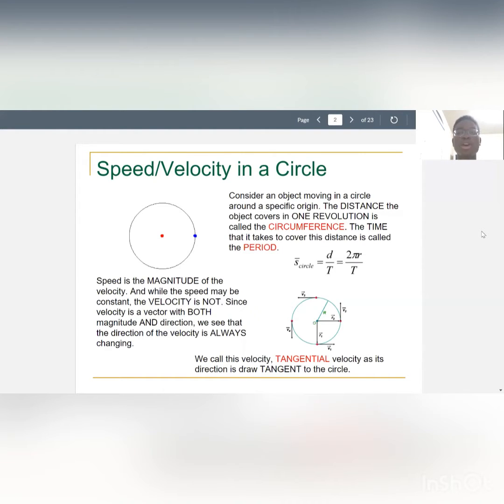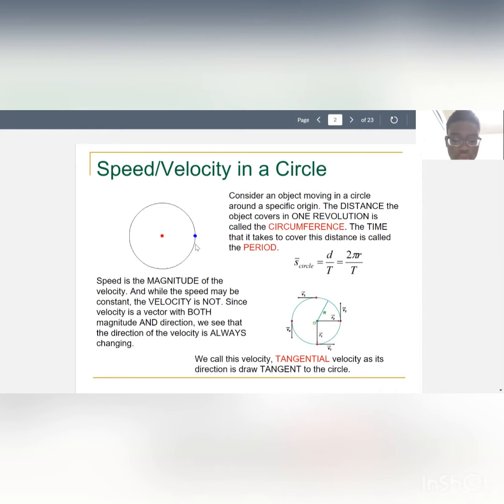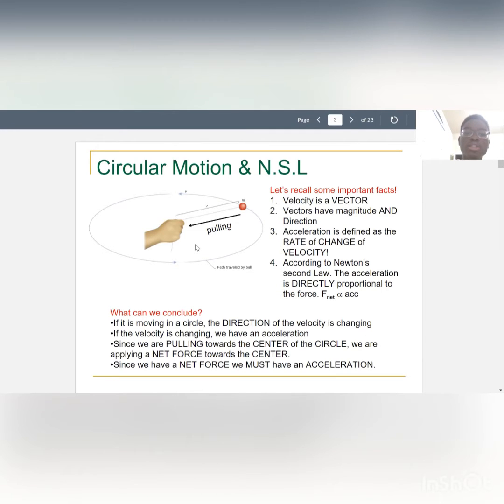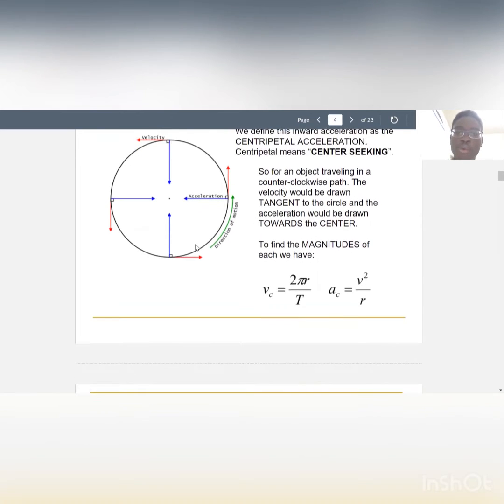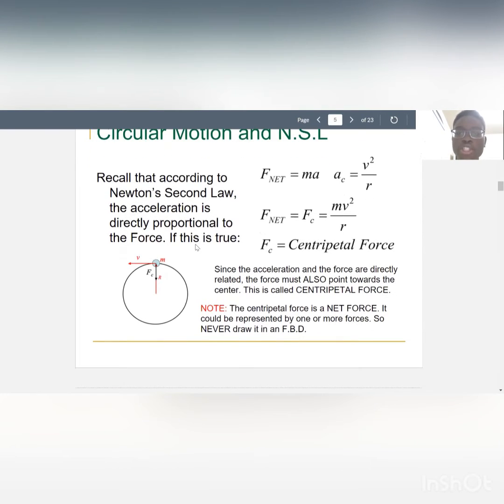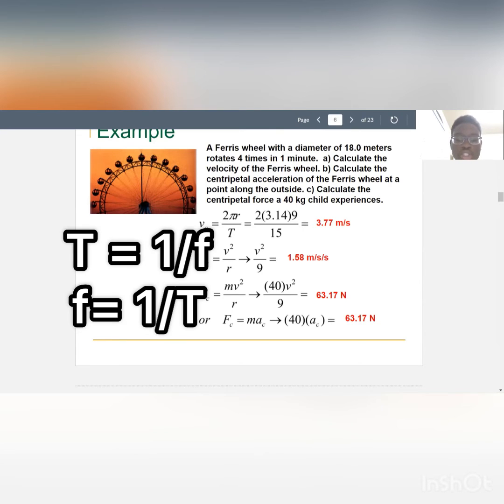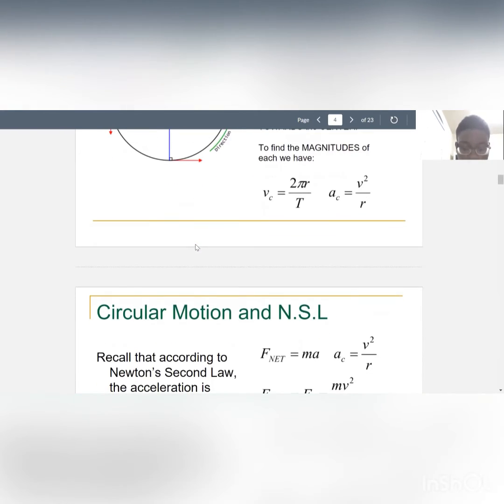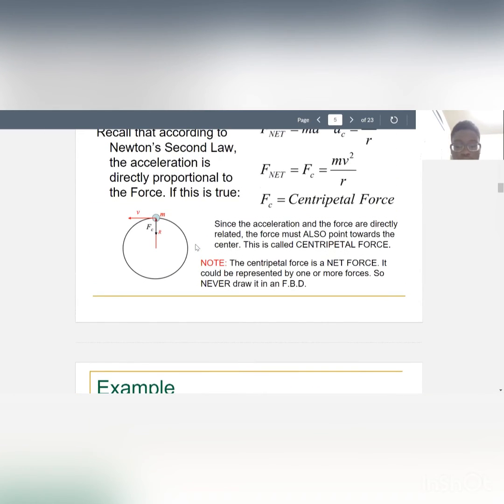Centripetal force and acceleration